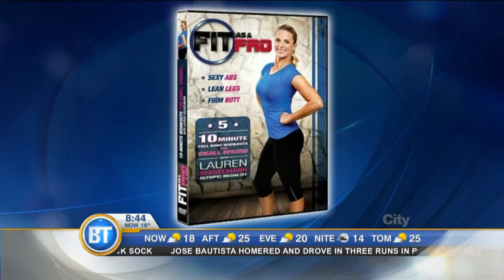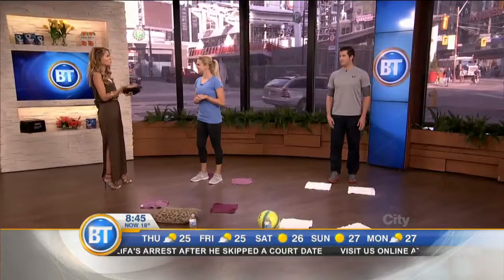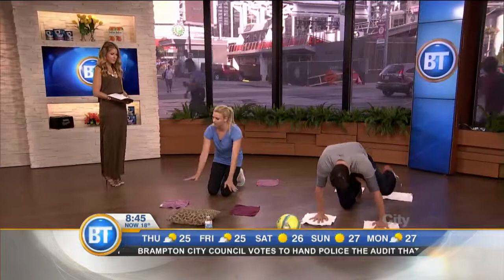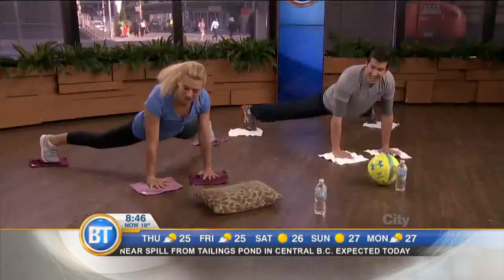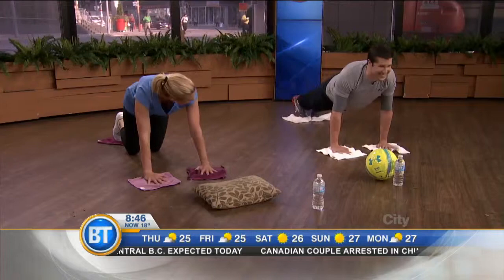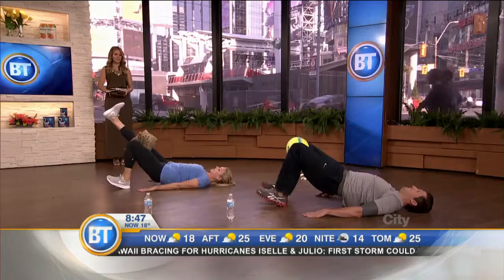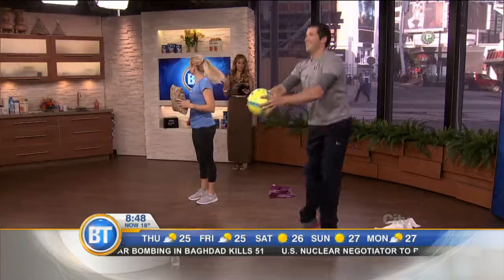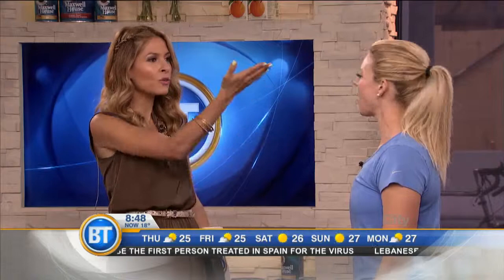Working out with Olympic medalist Lauren Sesselmann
Lauren Sesselmann, 2012 Olympic Bronze Medalist, Professional Soccer Player for Canada